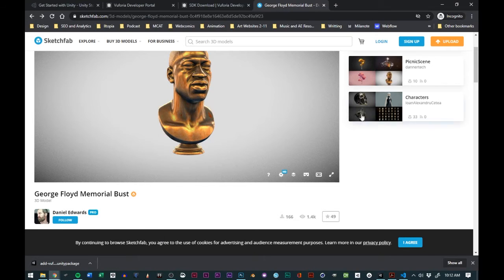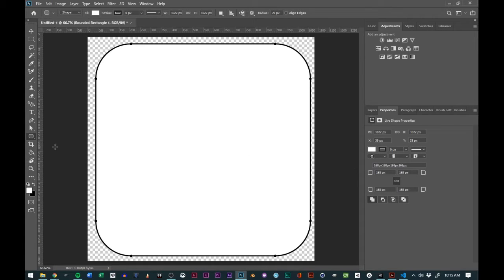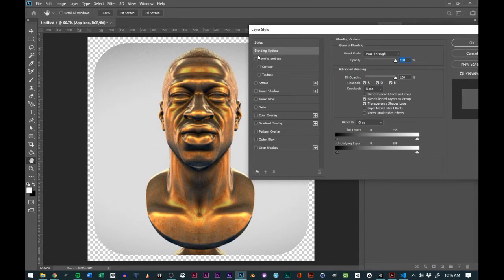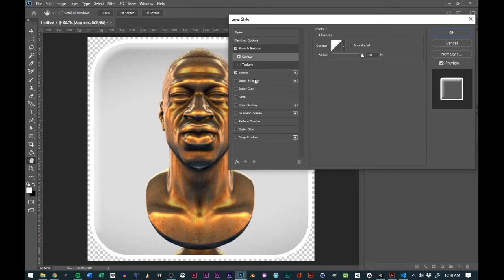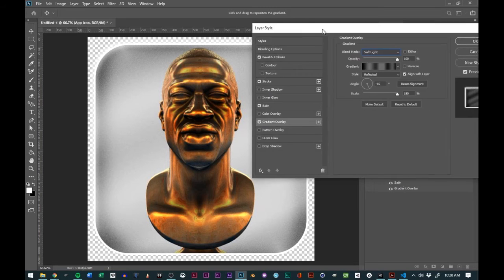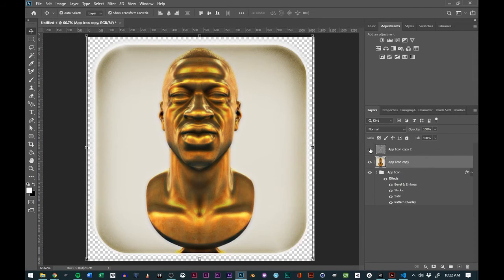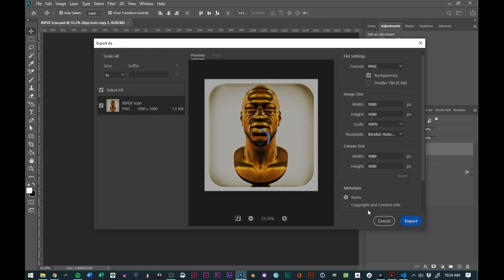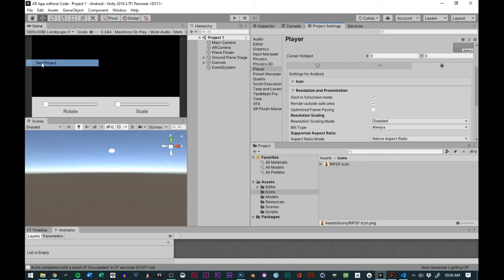How to Create an Augmented Reality App Icon in Photoshop | 021 AR Activism